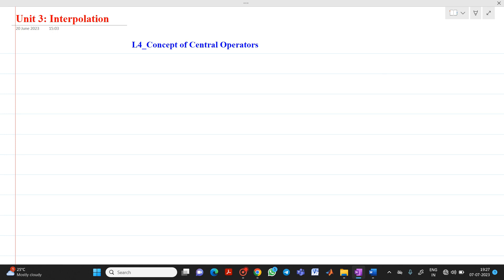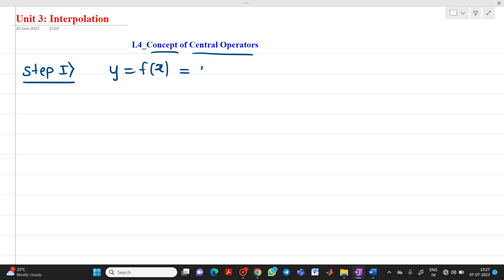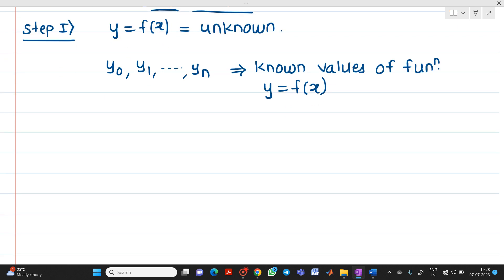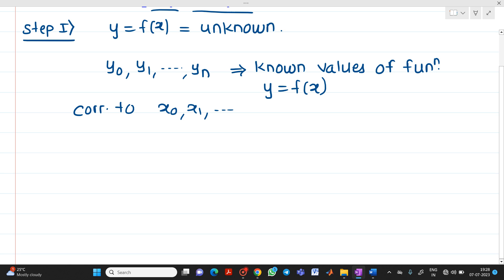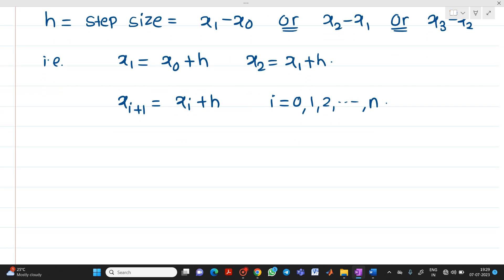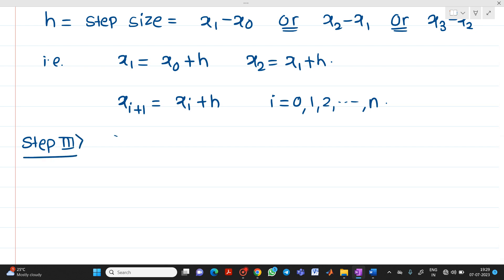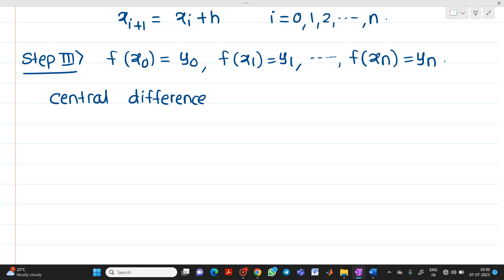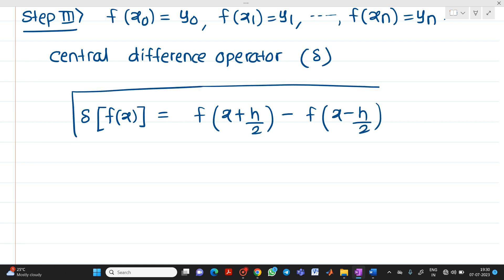L4 Concept of Central Operators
This video explains the concept of central difference operator.